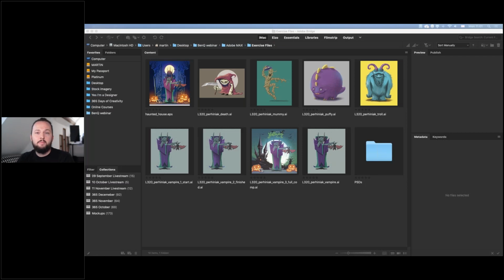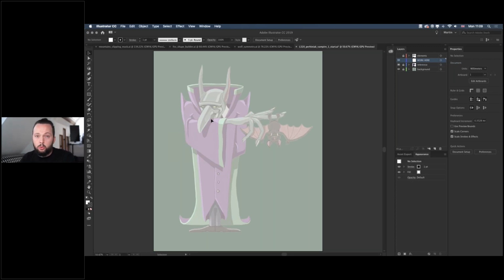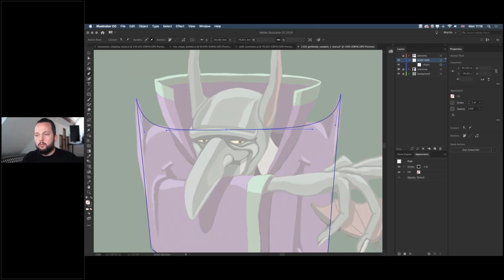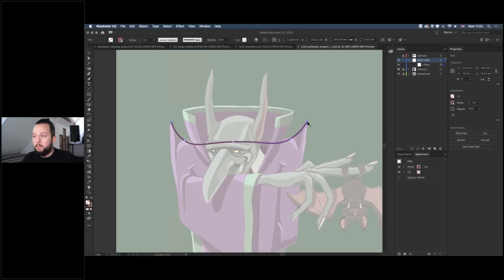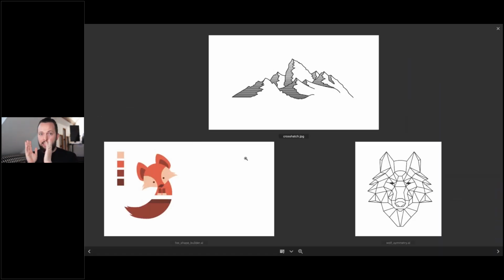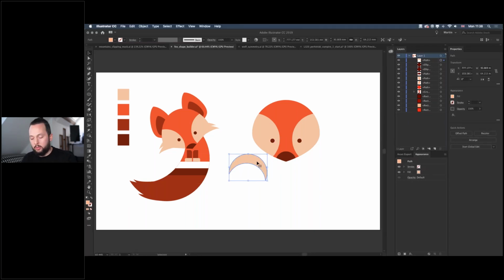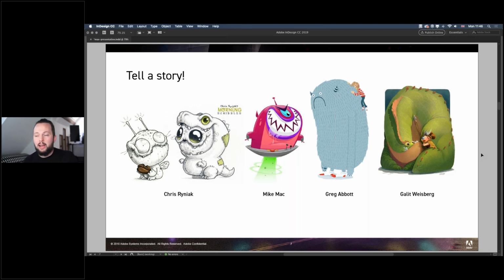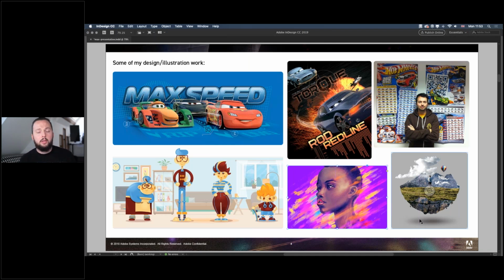BenQ Webinar: Illustrating Friendly Monsters with Adobe Illustrator CC 2019 by Martin Perhiniak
💾In this Webinar:  Would you like to illustrate fun, quirky and unique characters? In this webinar you’ll learn all about character design and Illustrator best practices. Watch Martin Perhiniak demonstrate his workflow that he recently presented at Adobe MAX this year in Los Angeles.

Joining this action-packed webinar you will learn about:
Character Art 101 - Body language, exaggeration, humour
Vectorizing character with Pen and Curvature Tools
Coloring and shading like a professional
Adding extra flair to your character with textures
Getting noticed on Behance and selling your artwork on Adobe Stock

📂About Martin Perhiniak: Martin has over 10 years experience as a professional Graphic Designer, Illustrator and was recently listed as one of the top 10 Adobe Certified Instructors in the world. He delivered trainings to clients such as Google, Accenture and Lego. Martin is also the creator of ‘Yes I’m a Designer’ focusing on teaching creatives technical skills and sharing his experience that he gained from working on projects such as Pixar’s Cars and Toy Story, BBC’s Dr Who or Mattel’s Team Hot Wheels.